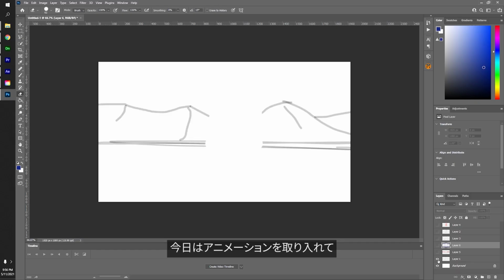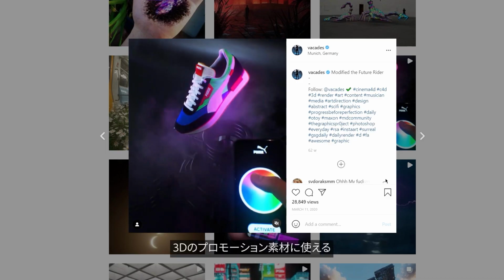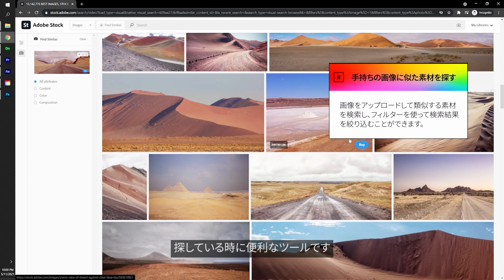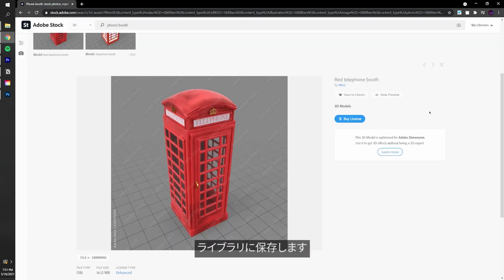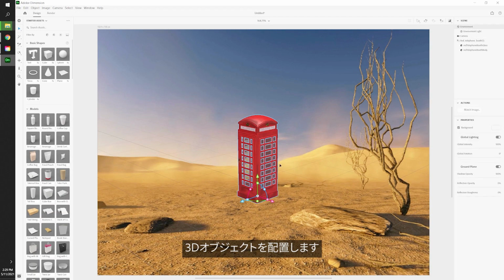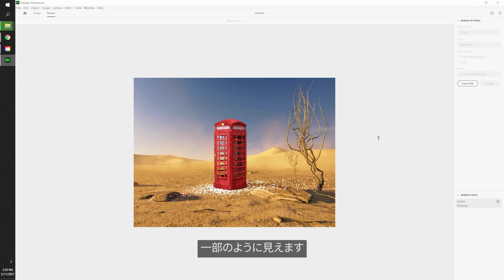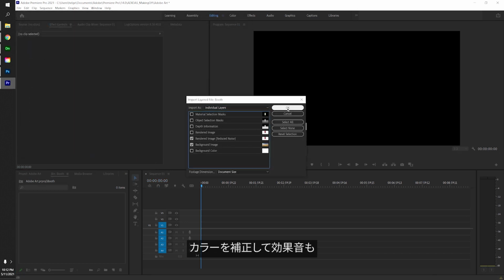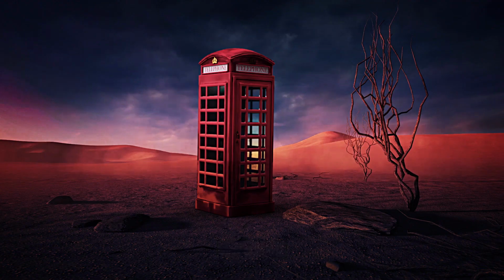Timo Helgert 3D素材でポップに仕上げる 【Make It Happen with Adobe Stock】Adobe Stockで実現しよう － アドビ公式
世界の著名なクリエイターのAdobe Stock活用術を紹介するシリーズ、「Make It Happen with Adobe Stock」（Adobe Stockで実現しよう）です。著名なクリエイターの貴重なクリエイティブ制作の過程を紹介しますので、クリエイティブ制作のヒントを得ることができます。日本語の字幕も付いていますので、ぜひ最後までご視聴ください。

今回はドイツのビジュアルアーティストの「Timo Helgert」が、Adobe Stockの動画や3D素材、Dimension、Premiere ProとAfter Effectsを使って、オリジナルのシーンの制作方法をご紹介します。

Adobe Stockの最新素材をPinterestでチェック

Adobe Creative Cloudとは？
Adobe Creative Cloudは世界最高峰のクリエイティブアプリケーションです。動画編集もデザインも自由自在。思いついたアイディアを最高の作品にすることができます。